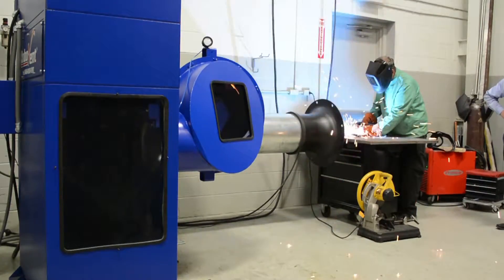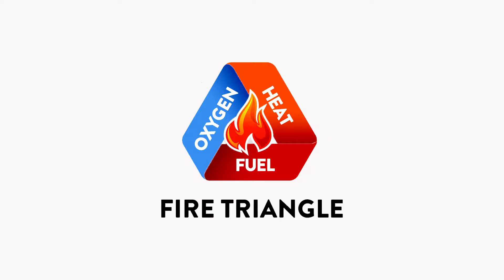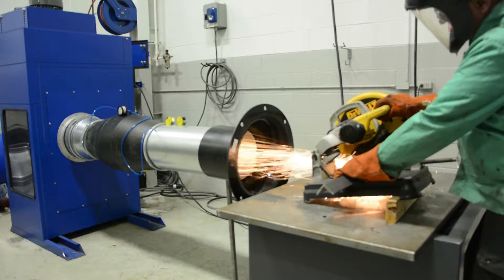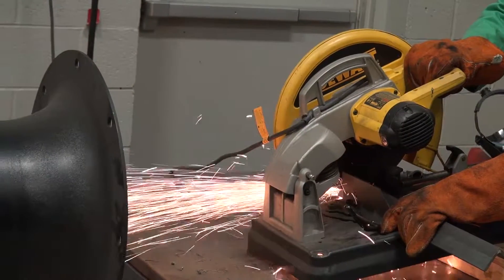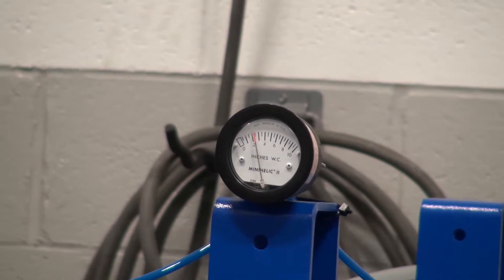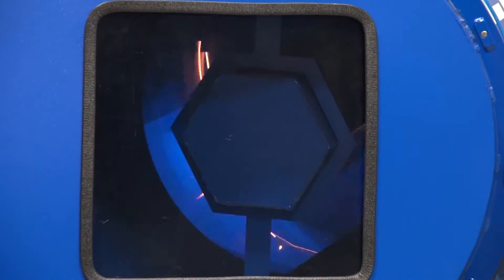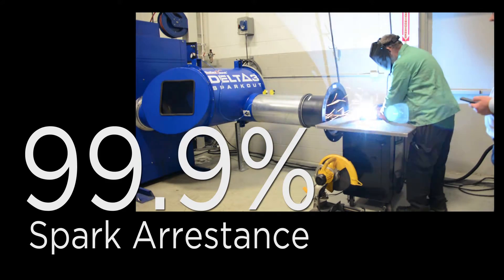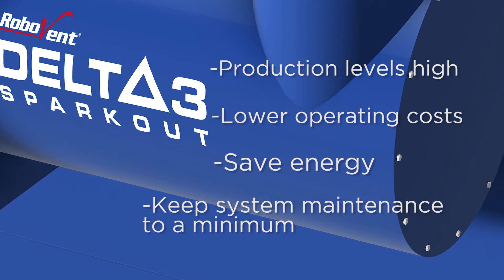Delta3 Spark Arrestance System for Dust Collector Fire Safety | RoboVent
The Delta3 Spark Arrestance System keeps sparks from welding, cutting and grinding out of the dust collector to prevent dust collector fires. In comparative tests it stopped 99.9% of sparks and outperformed competing spark arrestor technologies.